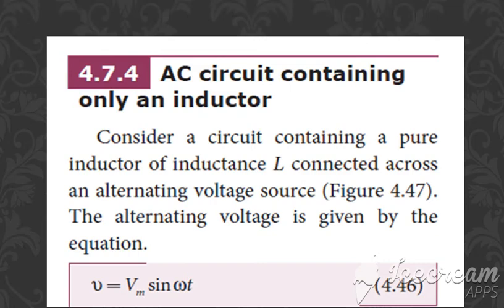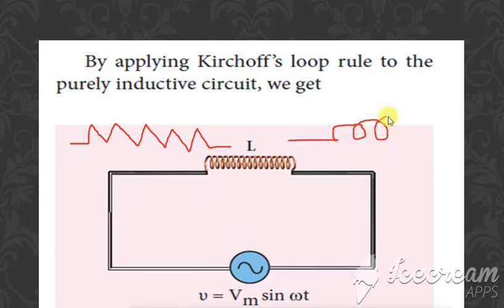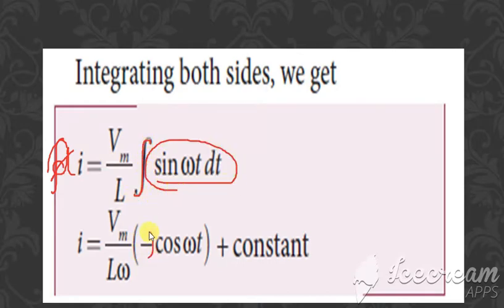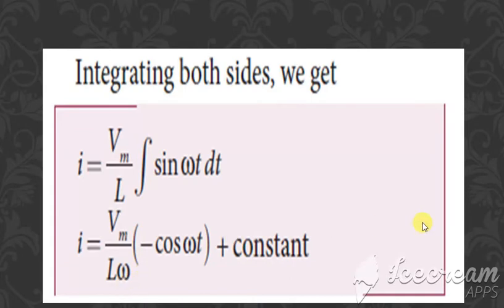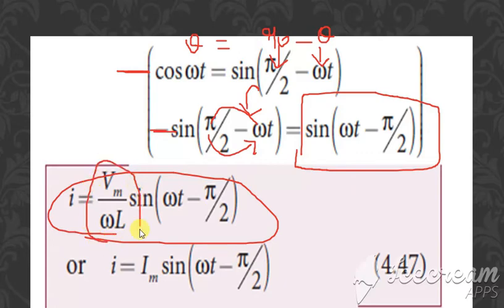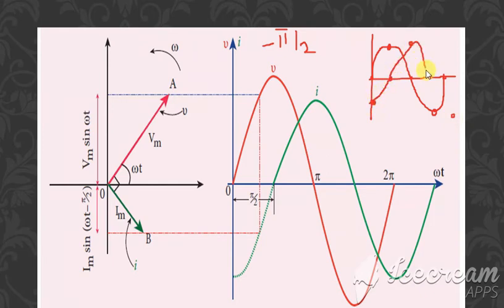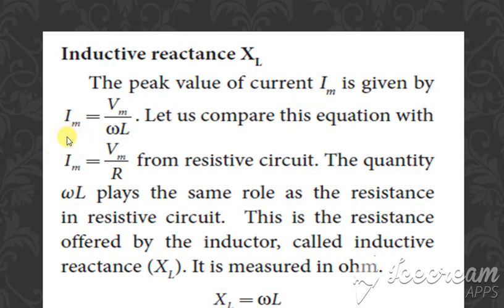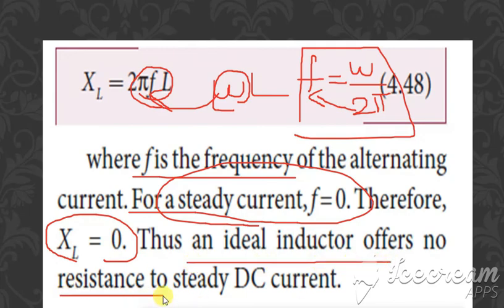12/CH.5/AC circuit with inductor